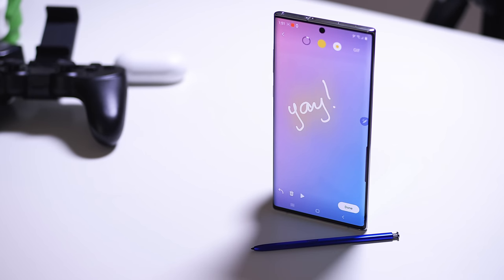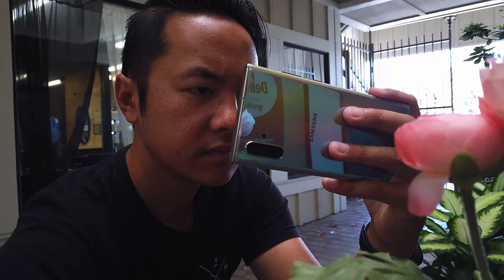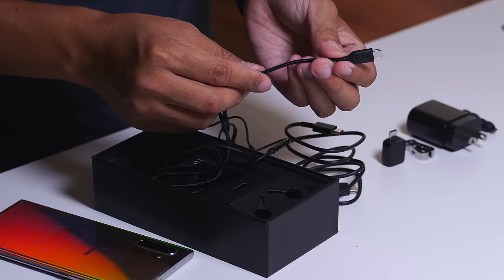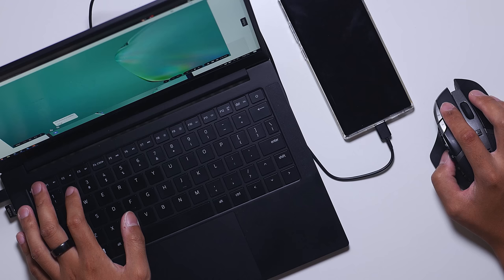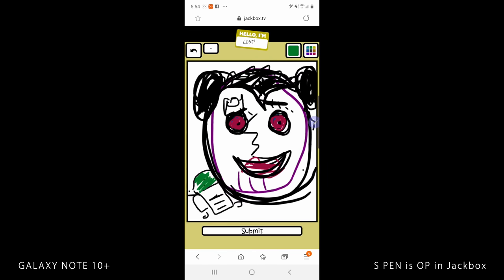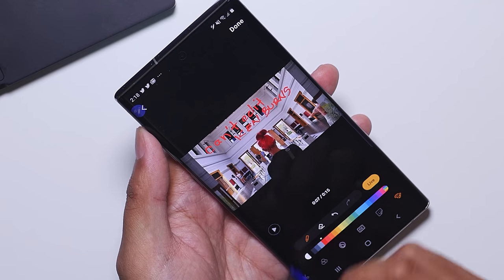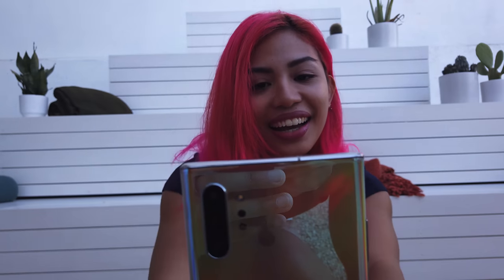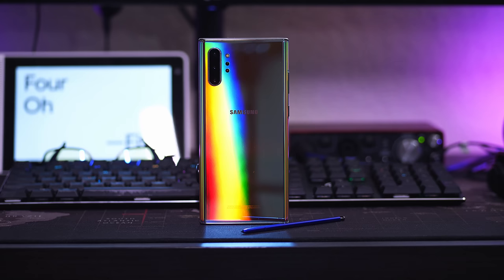Samsung Galaxy Note 10 Plus Review: Too much?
There's a lot to cover, so let's pop the S Pen out, plug into a laptop, and shoot some vlogs -- this is the Samsung Galaxy Note 10 Plus!

Galaxy Note 10+ (Amazon):

8bitdo SN30 Pro+ (Amazon):

Songs --
Stan Forebee, Cloudchord - Chillhop Essentials Summer 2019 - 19 Song For The Sun